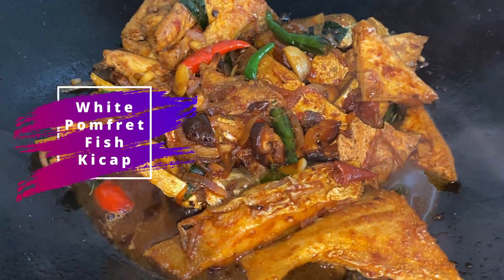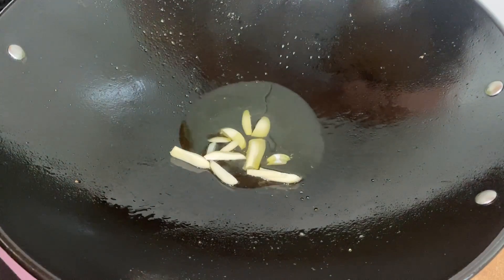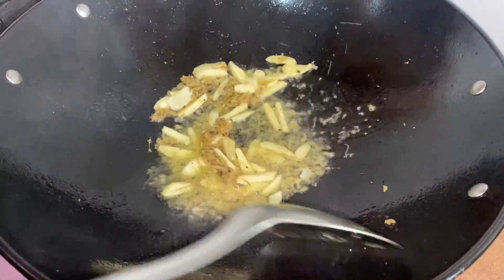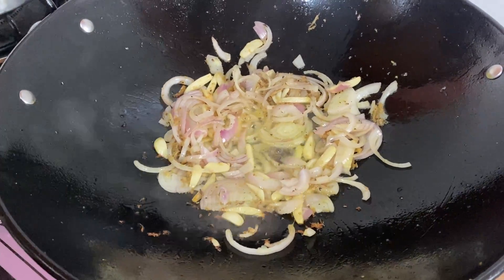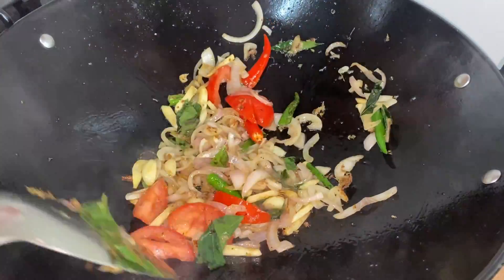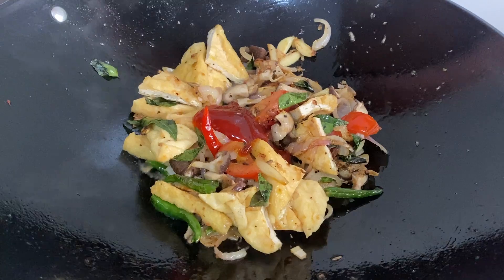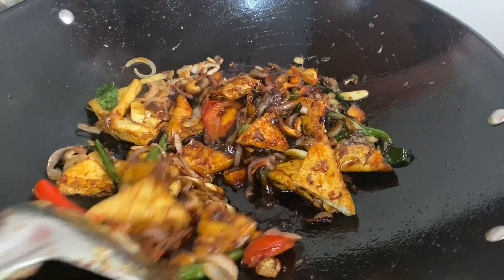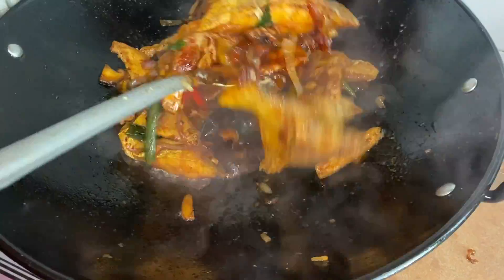White Pomfret Fish Kicap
2 pcs White Pomfret Fish
Oil
Turmeric powder
Salt
Garlic slices
Pounder ginger
1 slices onion
Curry leaves
Chillies
Tomatoes
Mushroom
Tofu
Chilli sauce
Thick caramel soy sauce
Light soy sauce
Oyster sauce